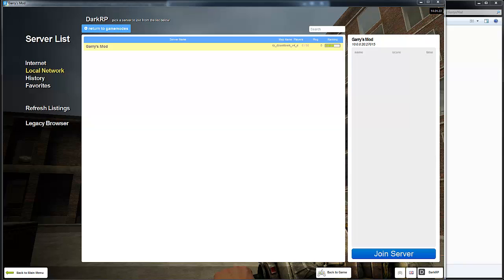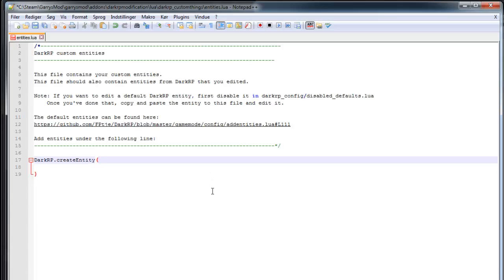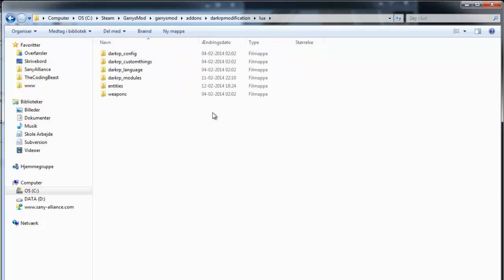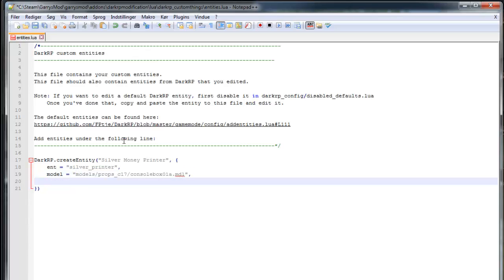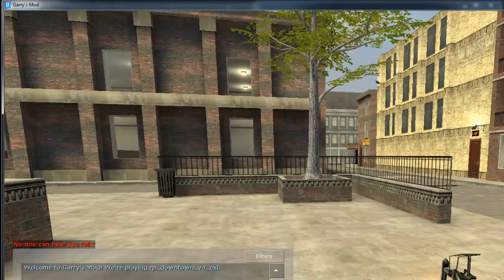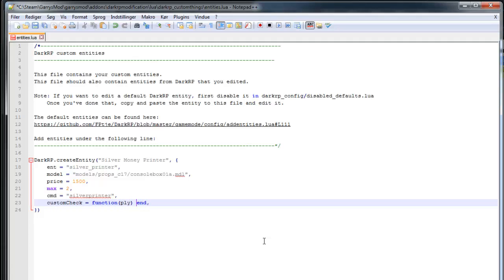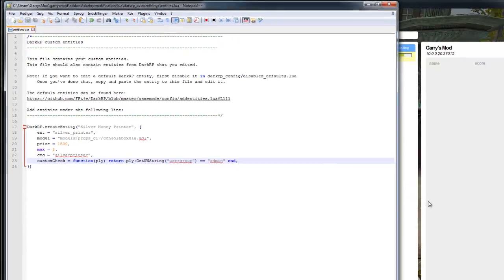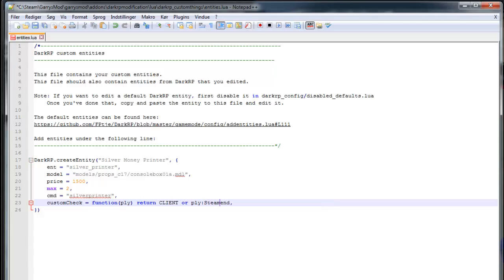DarkRP 2.5 Core Setup : Episode 3 : Custom Entities & Donator Entities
► Information